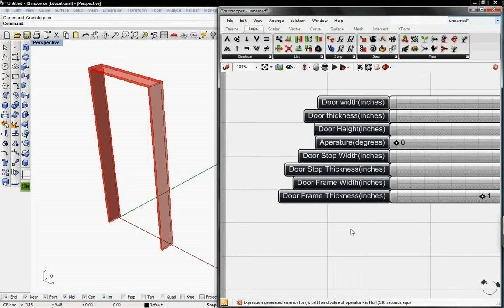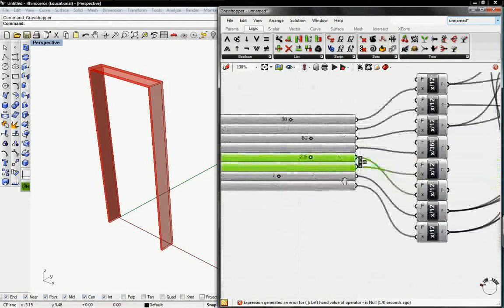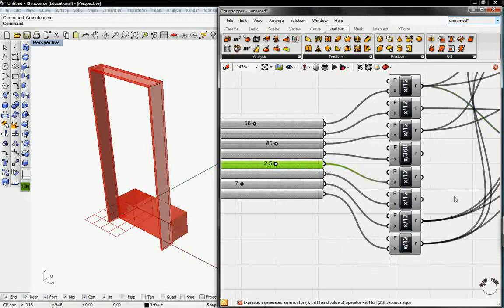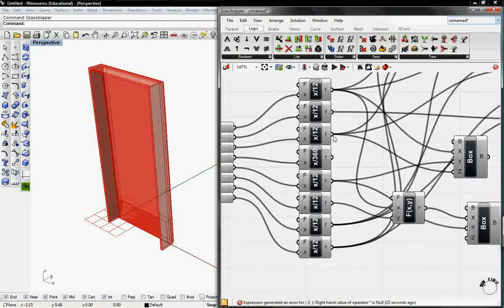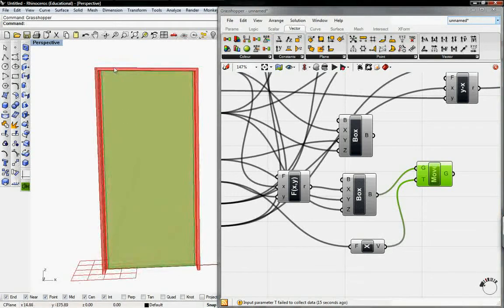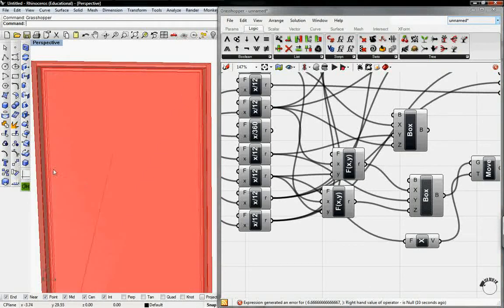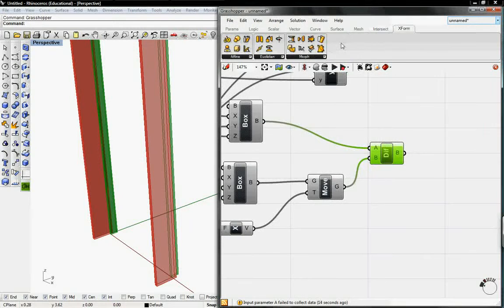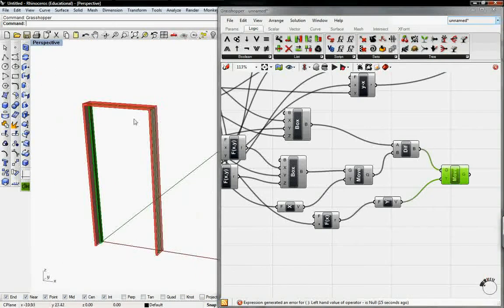10 door 02